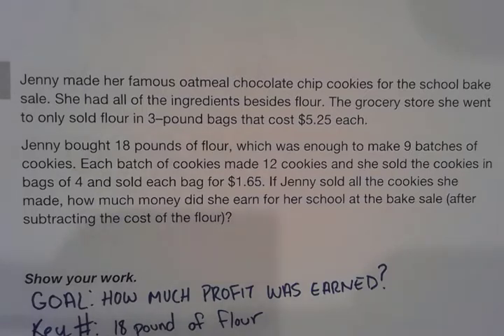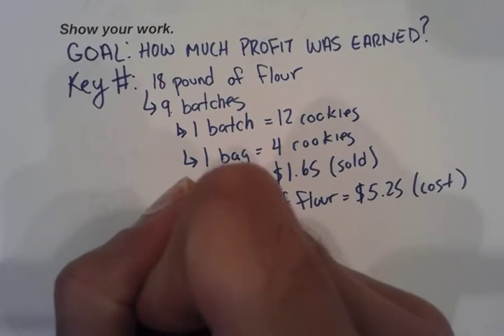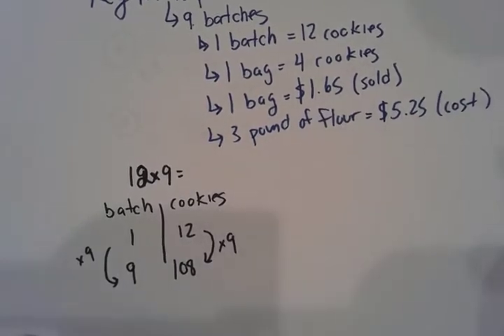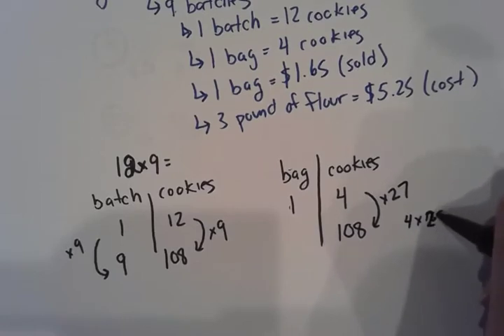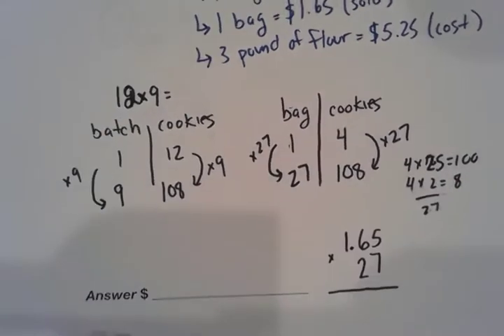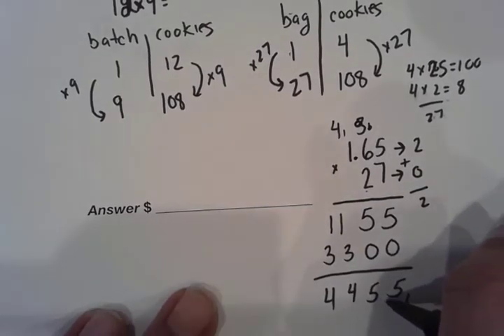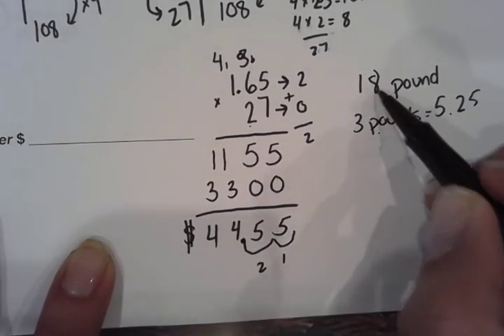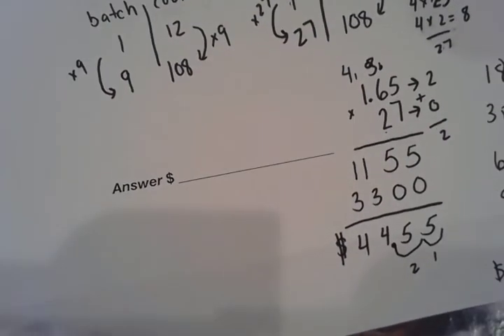Unit 6, Lesson 7, Question 6